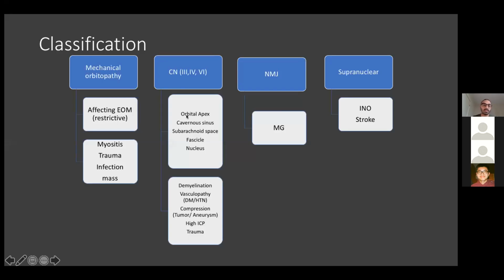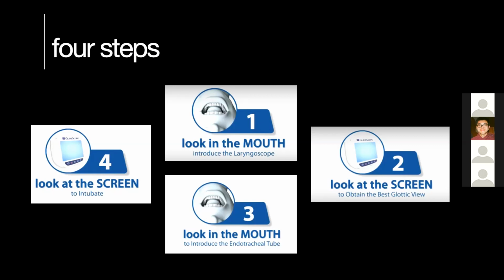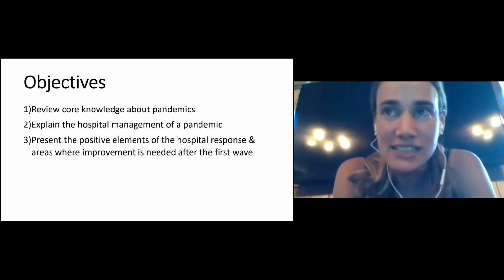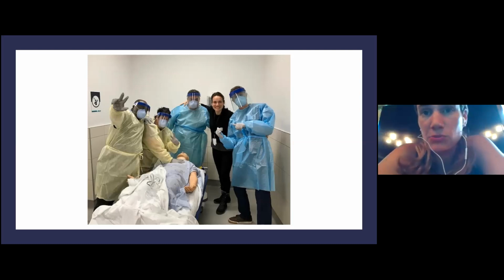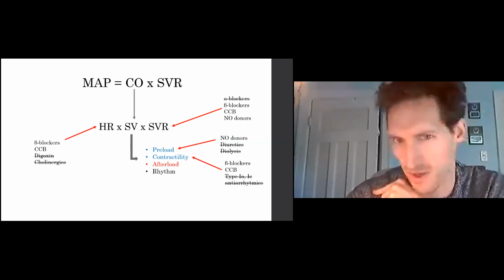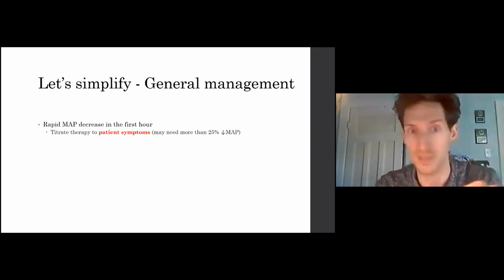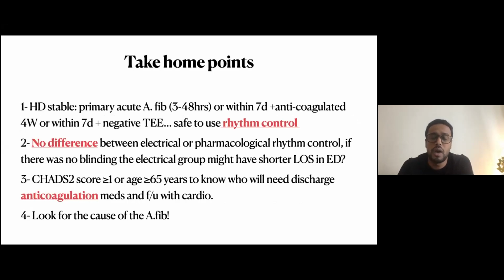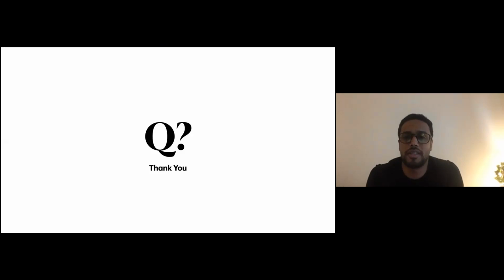Academic Rounds August 5th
Weekly academic rounds at McGIll University in Montreal, Quebec, Canada.

Time stamps:
0:00:00 Cardinal Topic : Diplopia - Mansoor Alsaleh
0:24:30 - Mastering Glidescope Intubations - Laurie Robichaud
References:
1.  Levitan R. M. Tips for Using a Hyperangulated Video Laryngoscope [Internet]. ACEP Now. [cited 2020 Aug 8].
2. Bacon ER, Phelan MP, Doyle DJ. Tips and Troubleshooting for Use of the GlideScope Video Laryngoscope for Emergency Endotracheal Intubation. Am J Emerg Med. 2015 Sep;33(9):1273–7.
1:05:00 Pandemic 101 and the hospital response to COVID 19 - Valérie Homier
1:50:35 Urgent BP control: when it's needed, how to do it - Olivier Lavigeur
2:35:30 - Grand rounds: Top papers of 2020- Ahmed Alshemeili